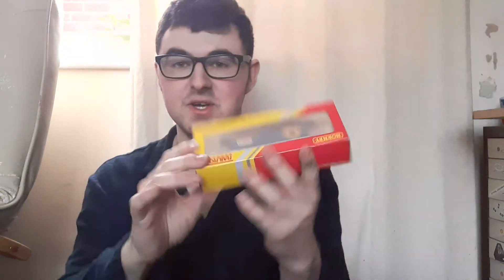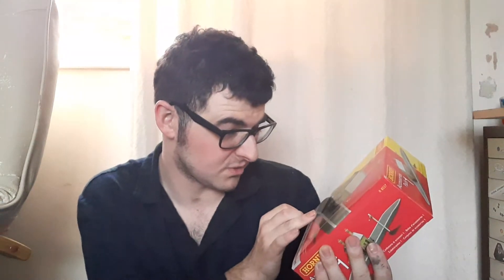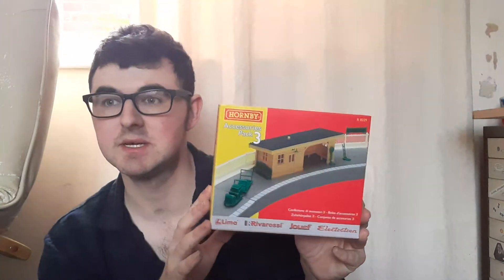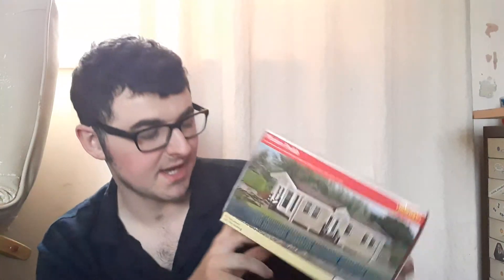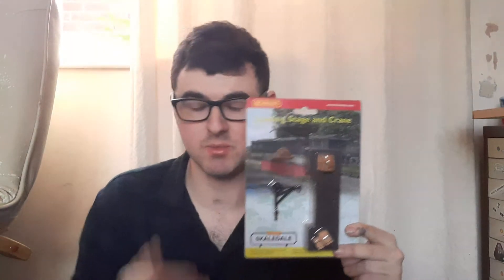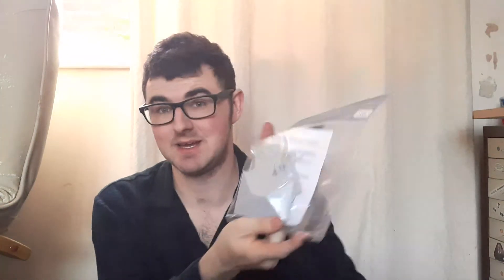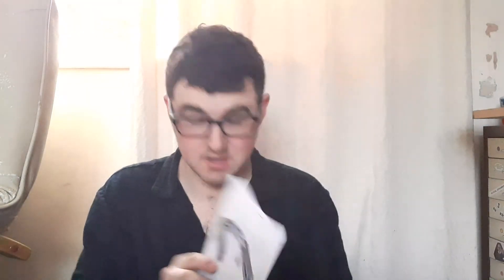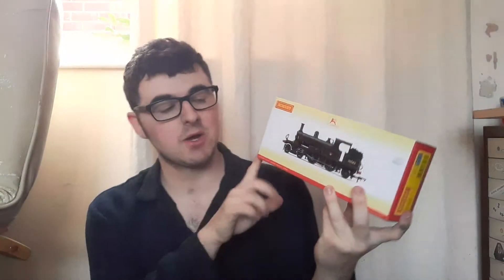MY HORNBY HOBBY CHRISTMAS SPECIAL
Christmas can only mean one thing: tons of hornby stuff